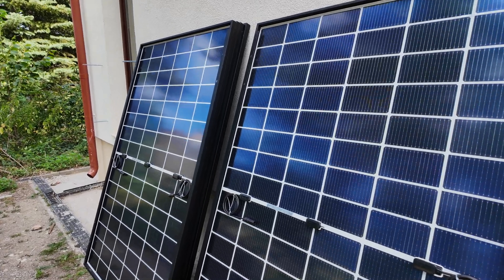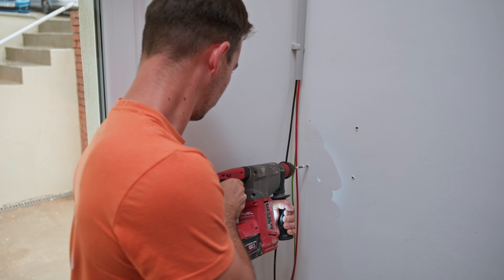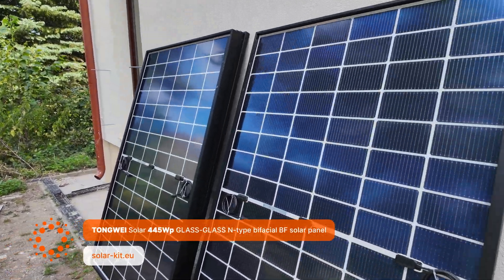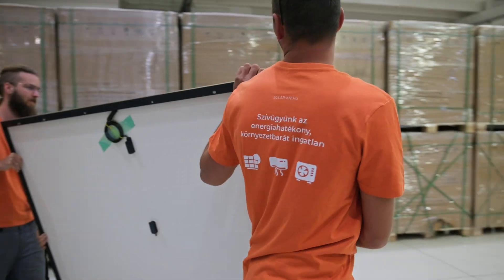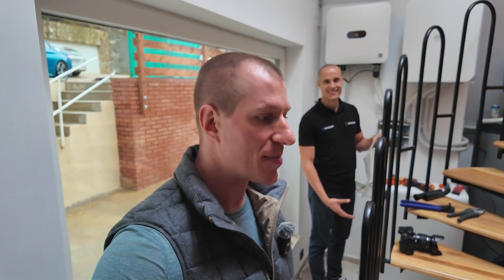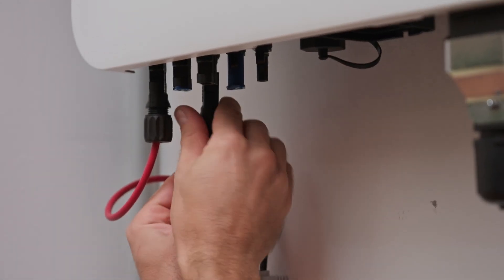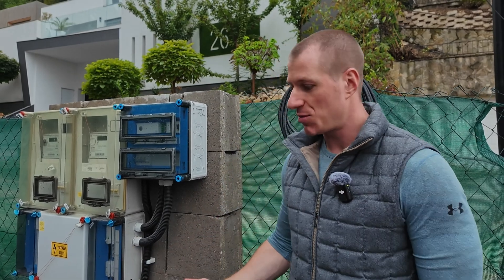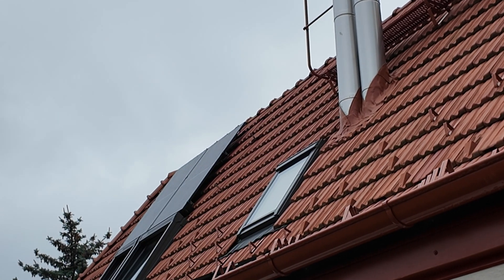100% Off-Grid Solar System - Ultimate end-of-the-world proof solution by Huawei!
☀️🎉 For the first time in Hungary, we have installed Huawei’s first phase-asymmetric system, featuring a Smart Guard controller and the latest battery modules!

In this video, we provide a step-by-step installation guide for installers, covering every aspect of setting up the MAP0 inverter. If you're looking for expert tips, practical advice, and precise instructions for setting up Huawei's system, this video is for you!

With this system, we can seamlessly supply power to a three-phase household even during power outages, thanks to the uninterruptible switch-over, which occurs in under 20 ms.

🚀 With the Smart Guard, you can completely isolate the inverter from the circuit with a manual switch if needed, providing maximum flexibility. Additionally, numerous smart functions are achievable through EMMA, such as scheduled charging for heat pumps or electric vehicles. The system also connects to WiFi without any additional equipment!

⚡ This optimized system requires the "MERC" optimizer; we’ve installed a MERC600 W-PA0 optimizer for this setup. This way, any panel faults can be quickly identified without having to climb onto the roof or inspect with a drone.

🔋 Thanks to the new 7 kWh battery modules, we can now store up to 21 kWh of energy with a single charge controller, offering 1.4 times the energy capacity compared to previous models. Our maximum output has also increased to 10.5 kW, meaning that even with high energy demands, there’s no need to rely on the grid. In island-mode, the system ensures greater flexibility and independence, allowing you to get the most out of your setup anytime!

Huawei: A Symbol of Reliability and Innovation in Renewable Energy
Huawei, a global leader in ICT (Information and Communication Technology), operates in over 170 countries and has installed over 130 GW of inverter capacity worldwide. Its advanced devices, including 1- and 3-phase inverters, LUNA batteries, and AI-driven arc fault protection, ensure reliable and secure energy generation. As Huawei's official distributor, SolarKit offers complete solar solutions for residential, SME, and industrial sectors. We sell 3-4,000 Huawei inverters annually to our wholesale partners and remotely monitor over 2,500 installations known for low failure rates and long lifespans.

SolarKit: Comprehensive Solar Solutions for Retail and Wholesale
SolarKit is one of Hungary's leading solar energy providers, offering reliable, high-quality solar systems for residential and industrial customers. With over 6 years of experience and thousands of installations, we provide energy-efficient and environmentally friendly solutions for both home and business needs.
What SolarKit Offers:

Complete solar systems: A wide range of panels, inverters, batteries, and optimizers with personalized solutions
Nationwide coverage: Our experienced installation teams are available throughout Hungary
Premium partnerships: As official distributors for Huawei and other leading brands, we ensure guaranteed quality with every installation
Sustainability and support: Through our sister company, Wosser, we cover every aspect of renewable energy, including heat pumps, air conditioners, and EV chargers
Wosser – SolarKit’s Partner in Comprehensive Energy Efficiency Solutions
Wosser, as SolarKit's partner, provides environmentally friendly, energy-efficient solutions to customers, including heat pumps, air conditioners, EV chargers, and energy storage systems.

Timeline:
00:00 Intro
00:31 Connecting to Fusion Solar
01:15 Product Overview
02:03 Connecting Devices
03:34 System Recognition
04:46 Connecting to WiFi
06:41 Important Information
07:34 More Videos